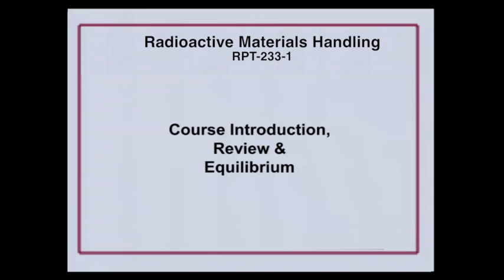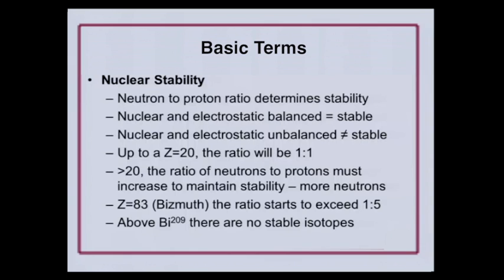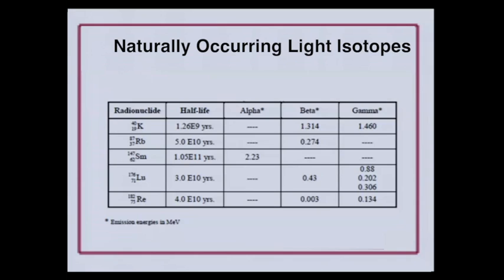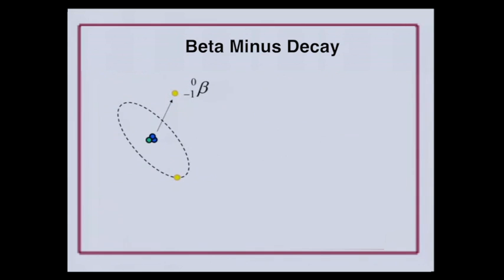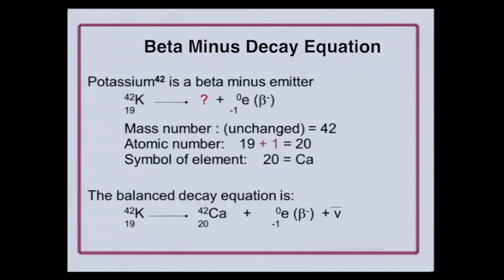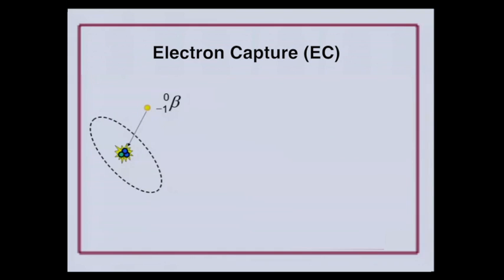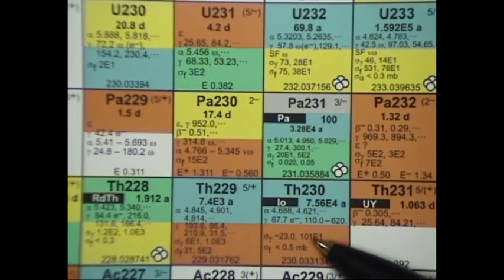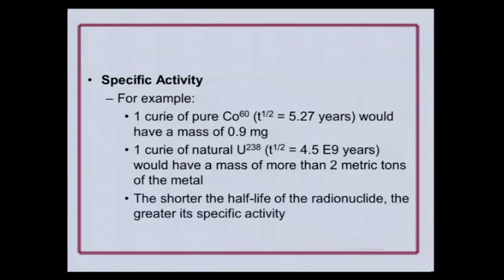NRC Intro to Regulations 1